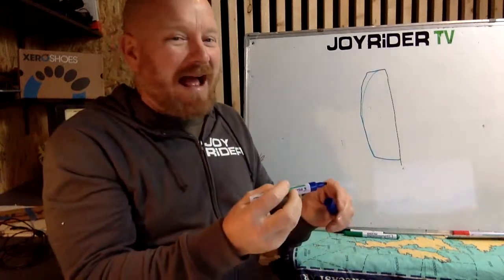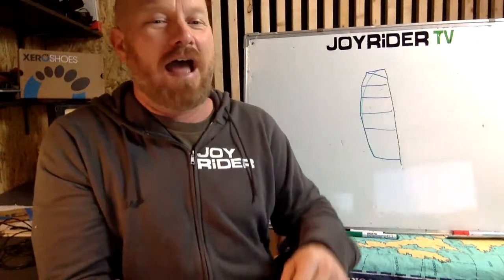Q+A Live - Your catamaran sailing questions, answered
DO YOU HAVE PROBLEMS WITH YOUR CATAMARAN OR SAILING YOUR CATAMARAN?
IF YOU DO, YOU'VE COME TO THE RIGHT PLACE. I'M HERE TO ANSWER YOUR QUESTIONS.

IF YOU'D LIKE TO PRE-LOAD A QUESTION FOR NEXT WEEK PLEASE FEEL FREE TO DROP IT OFF HERE.
THE NEXT Q+A WILL BE AT 1730 GREEK TIME ON FRIDAY

Here's what we looked at:

02:45 - What are the differences with a square top main sail compared to traditional?
07:00 - What do I need to consider before sailing with a Square Top main the first time?
10:30 - Let's talk about batten tension then!
12:30 - How hard is it to sail a foiling cat for the first time?
16:00 - Do softer battens increase the power for light winds?
17:45 - How to you manage when out sailing in far too much wind?
23:45 - Have you ever seen a cross bar between the bows on a Hobiecat 16?
26:30 - Do you raise the centreboards on a Tornado for sailing downwind or when it's too windy?
29:55 - AD BREAK
30:25 - When sailing upwind, racing, should you ease main or steer to control power?
36:00 - Where can I buy Joyrider TV merchandise?
37:00 - Should I get a square top main and bigger jib for my Nacra 5.7?
39:00 - When the wind is light how is it best to avoid oversheeting?
44:15 - Should I get a CODE ZERO for my Tornado?
46:20 - How do you get those sweet double trapeze camera angles when catamaran sailing?
51:45 - How do you get the great looking gauges on the videos?
54:15 - Is the Hobie Wave a good choice for a beginner?
57:45 - What about the shuttlecock chase cam thing?

Join JOYRIDER SC - get early access to videos custom emojis and the warm feeling inside that you are supporting Joyrider TV!

⛵️If you're in the USA or Canada and need boat parts, the best supplier:
- if you use the code: joyrider - you'll get a free t-shirt!

Whether you sail a Hobie, Nacra, Aclass, acat, Prindle, Hurricane, Dart, Windrush, Tornado, Unicorn, F18, F16, Dragoon or even a Minicat, you'll find something here to help you.